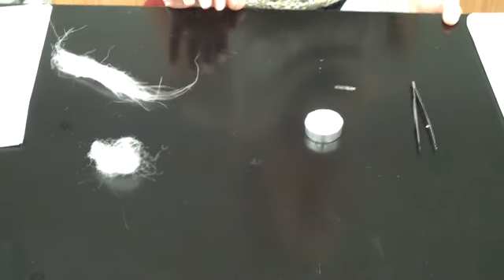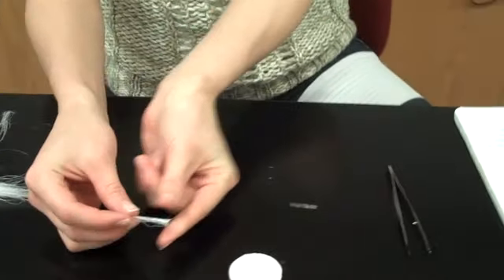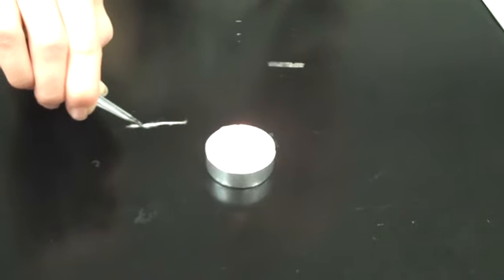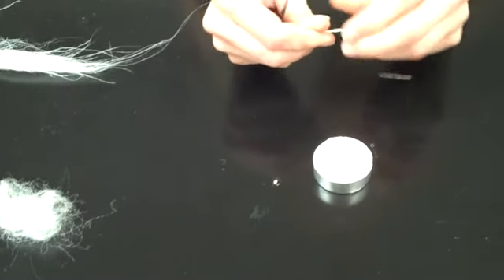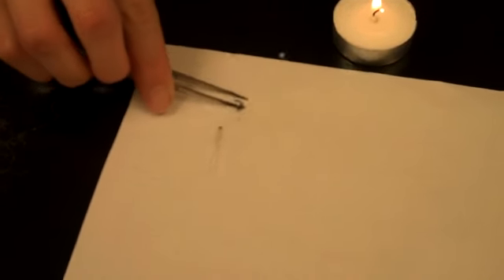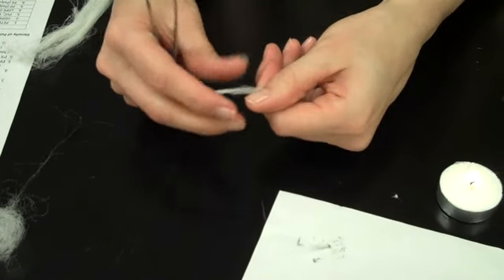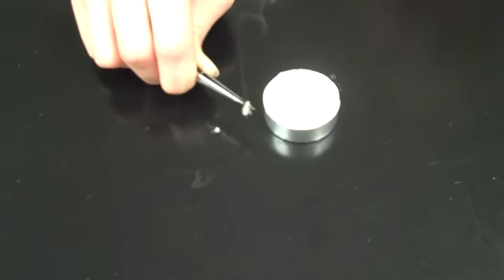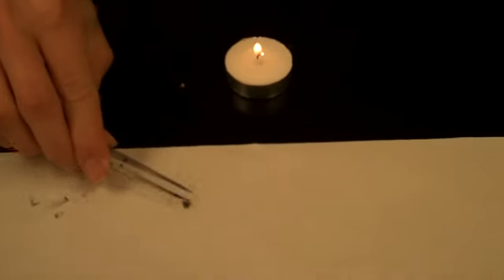NC Science Olympiad: How to do a Fiber Burn Test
How to identify unknown fibers based on their flame test characteristics.  Start with fibers you know and test them all, being careful to observe and record all characteristics of the test.  It is much easier to make your own chart to follow than to download one, since you will recognize the same characteristic in a fiber more easily if you described it in your own words rather than trying to match it to someone else's description.

To purchase a polymer and fiber sample kit for testing,